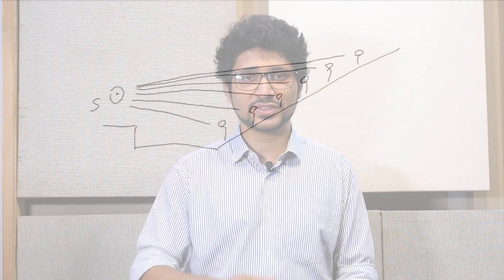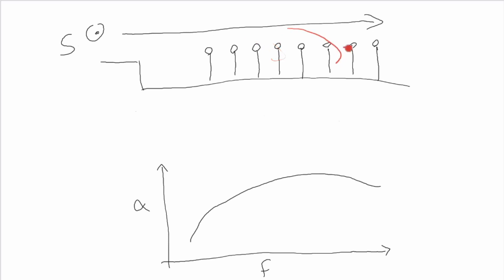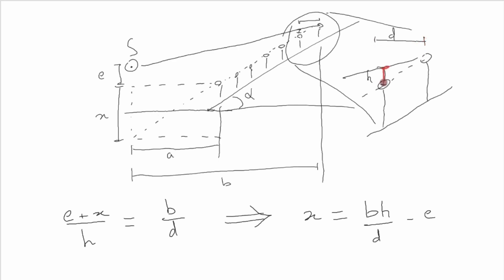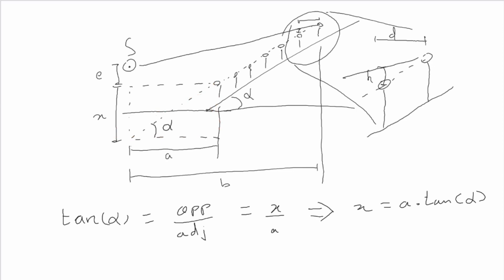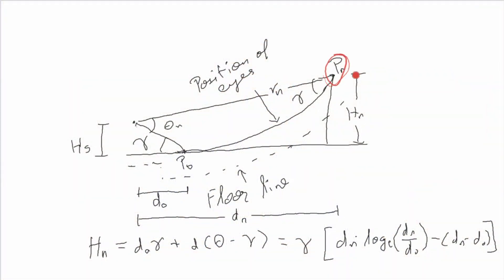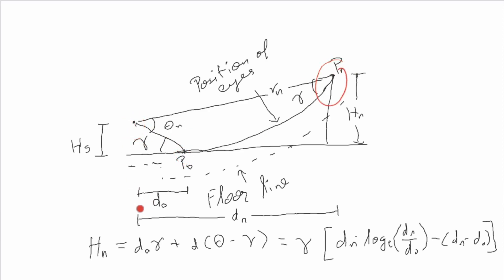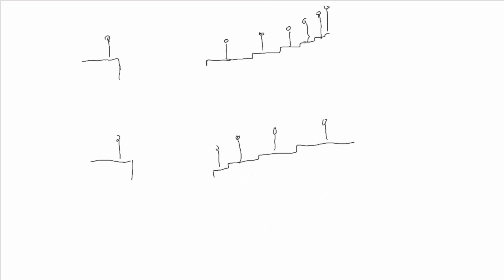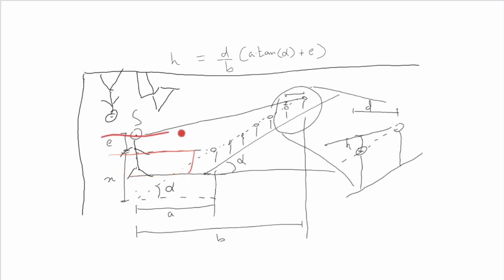Auditorium Acoustics: How to design a sloped seating area and its impact on acoustics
Transform Your Auditorium Acoustics with Consonance Acoustics

About Video
The acoustics of the auditorium are a matter of concern. In this video, we explain the mechanics behind the sloped seating and how one should choose the treads of the steps. We walk you through formulas that can help you design your auditorium with mathematical backing and improve its acoustic performance.

Chapters
00:00 Intro
01:23 Why should you have sloped seating in an auditorium?
02:14 How should you decide on the slope of the seating?
06:32 Outro

About Consonance Acoustics
We at Consonance Acoustics are committed to providing clients with such an experience with sound. With high technical expertise in the field of acoustics and the help of the laboratories at the esteemed ARAI’s noise, vibration, and harshness (NVH) department, we strive to provide better than the best possible solutions.
Our approach of analyzing and designing the space along with designing (and manufacturing) the acoustical panels specific to the analysis combined with the knowledge and experience catering to the following use cases:

- Auditoriums
- Cinema halls
- Recording studios
- Conference rooms
- Office spaces
- Classrooms
- Industries
- Home theatres